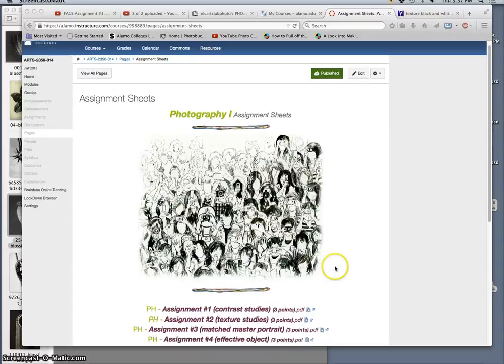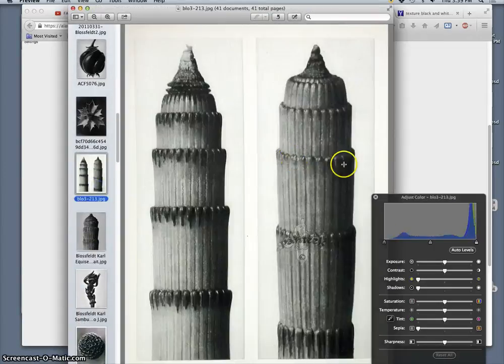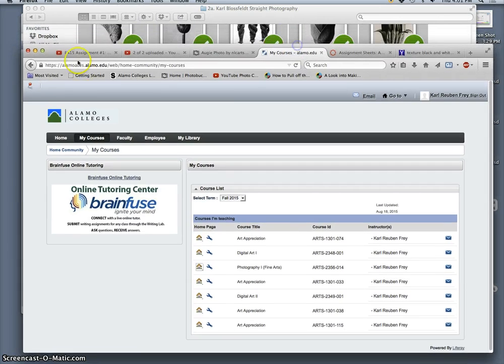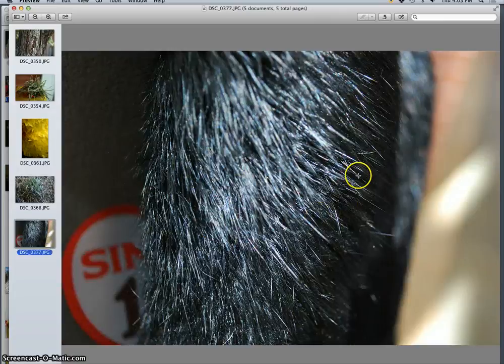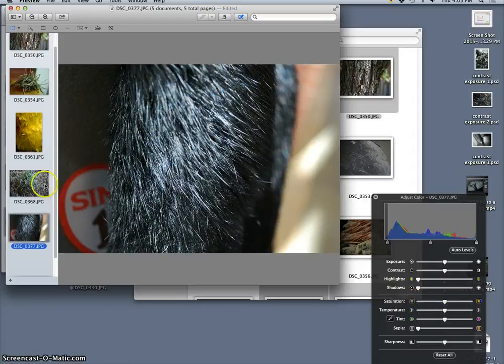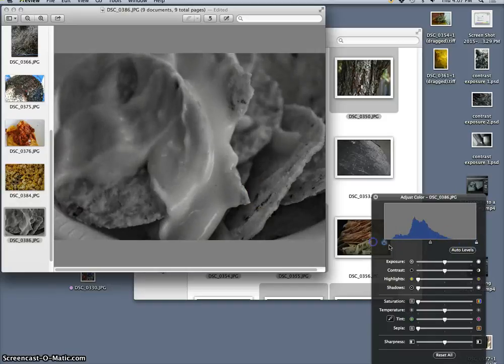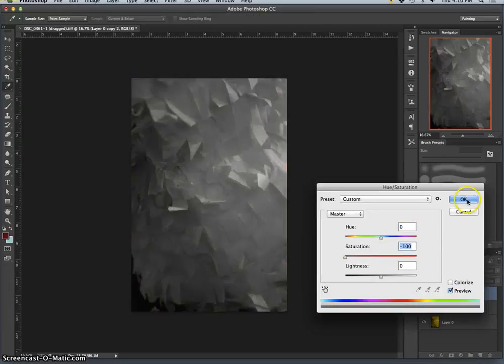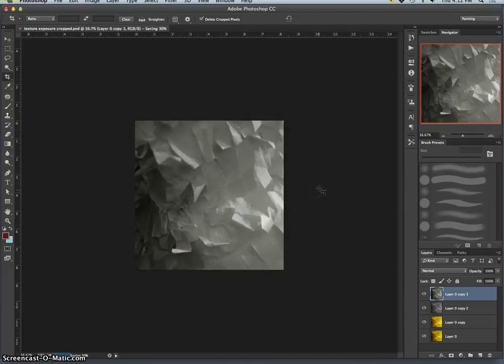1 Introduction to Texture